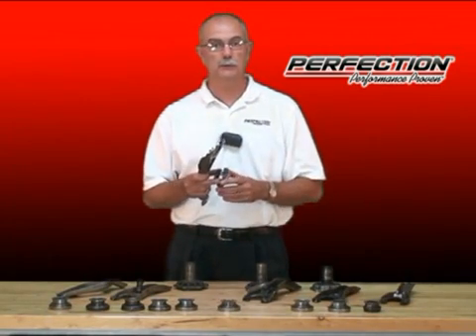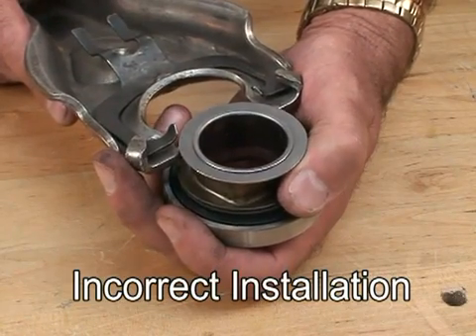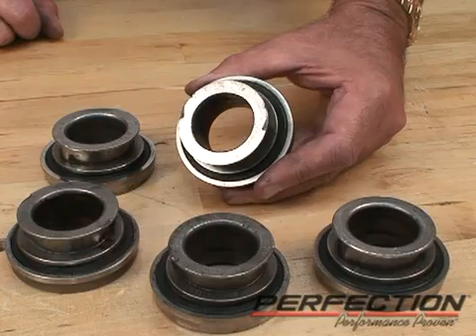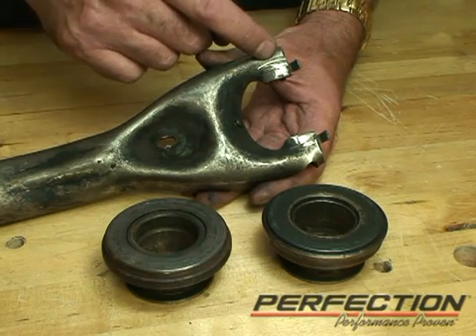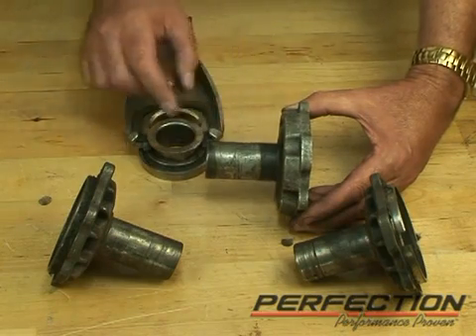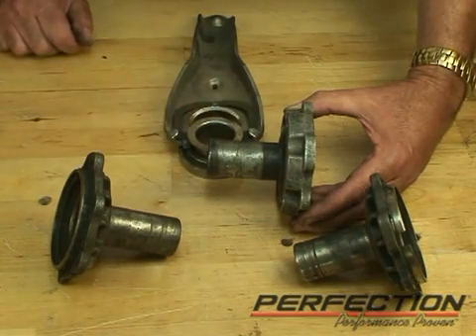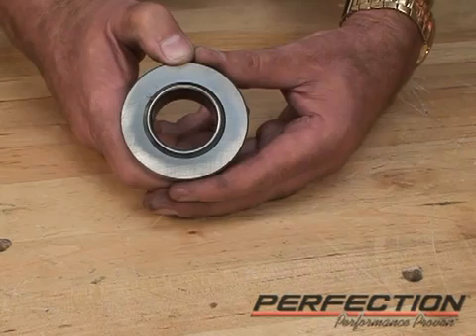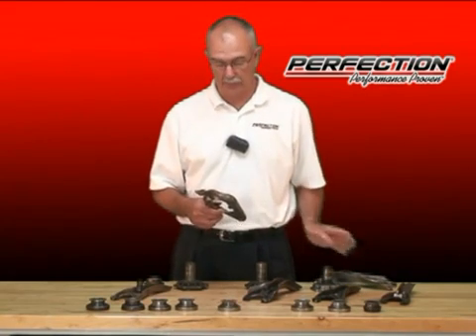General Motors RWD Tenedor embrague e instalación de rodamientos de lanzamiento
Para los siguientes aplicaciones:

Frenos en Venezuela:

    * Bandas
    * Calipers
    * Hidrovac
    * Pastillas
    * Tambores

Embragues en Venezuela:

    * Collarines
    * Crucetas
    * Platos